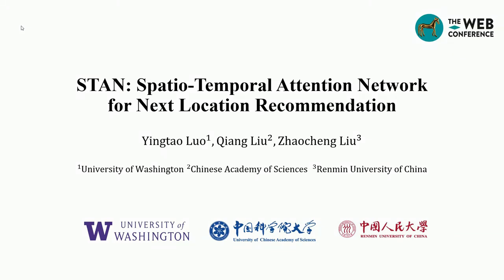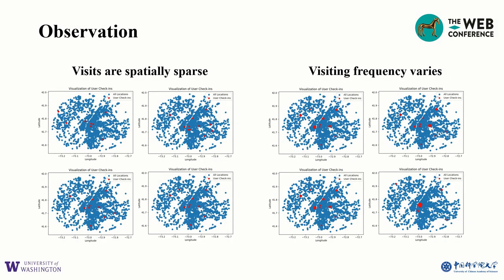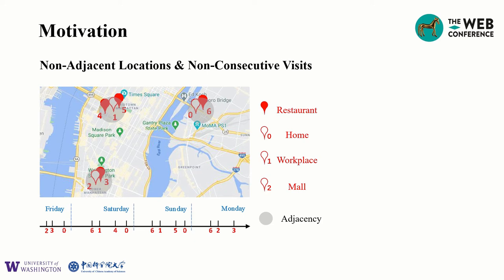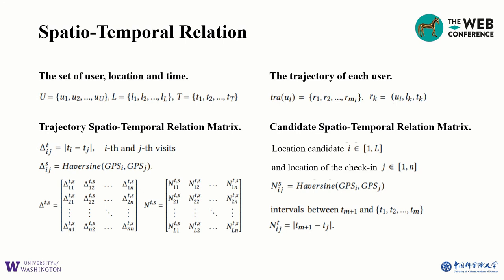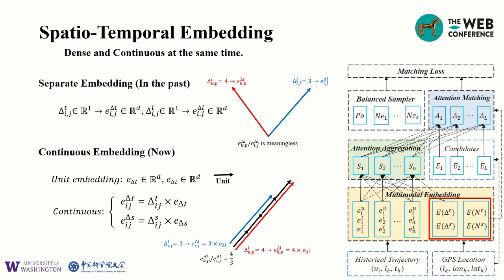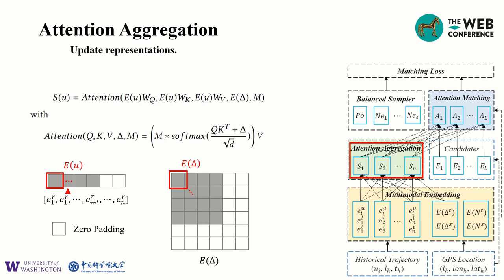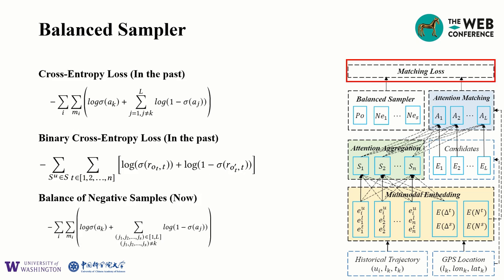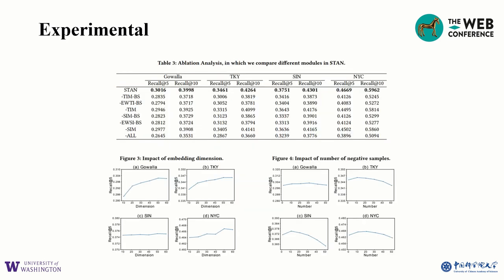STAN: Spatio-Temporal Attention Network for next Point-of-Interest Recommendation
Authors: Yingtao Luo (University of Washington), Qiang Liu (RealAI) and Zhaocheng Liu (RealAI).